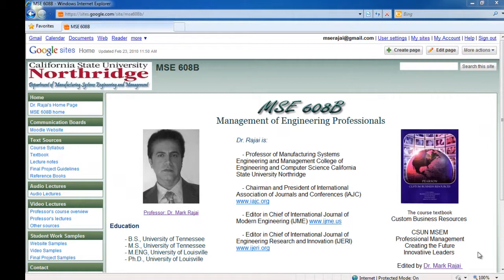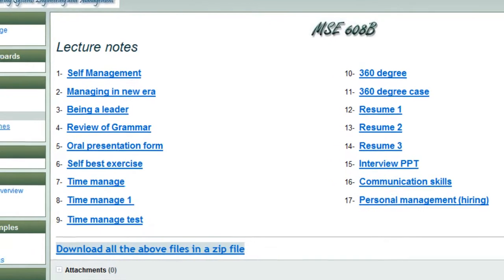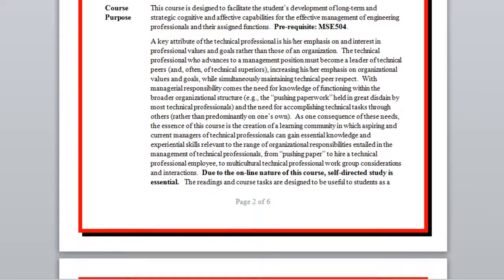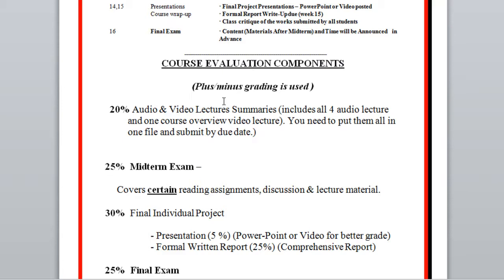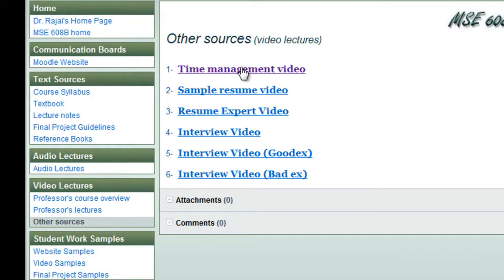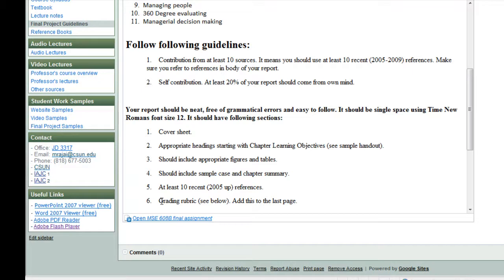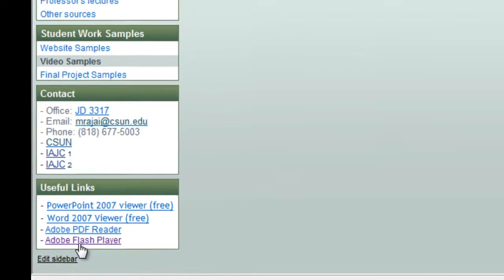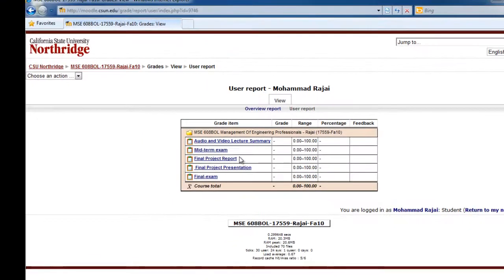Dr. Mark Rajai (Introduction to MSE 608B).mp4